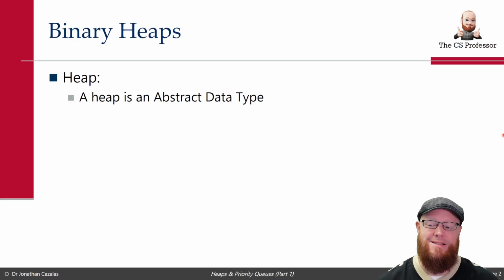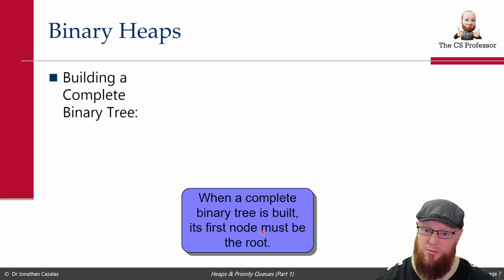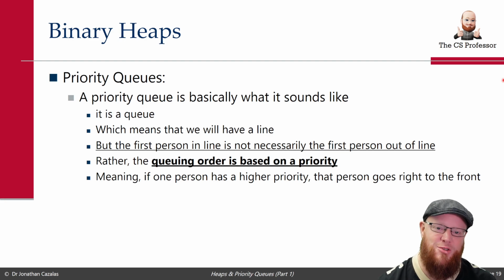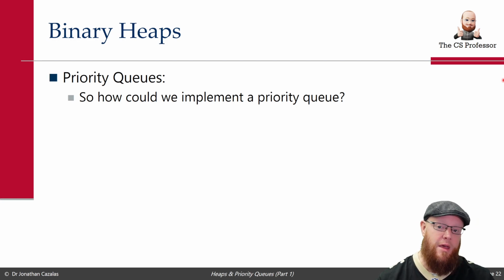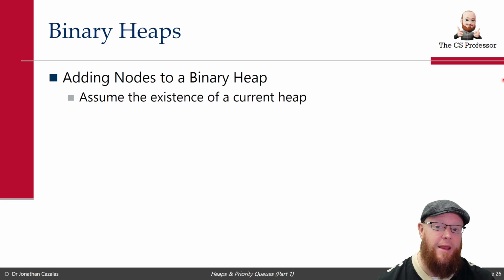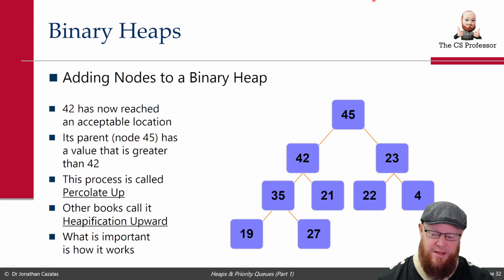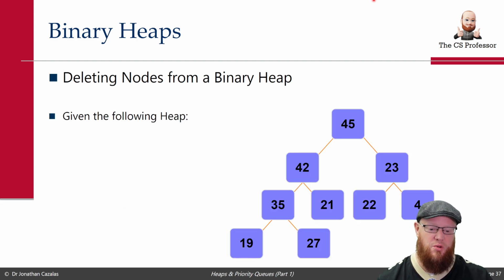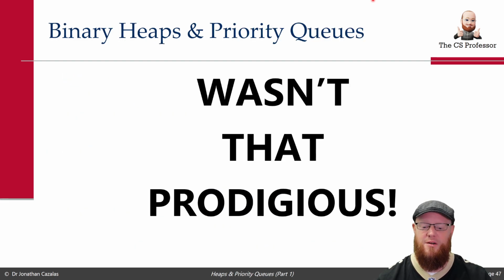Heaps & Priority Queues (Part 1)